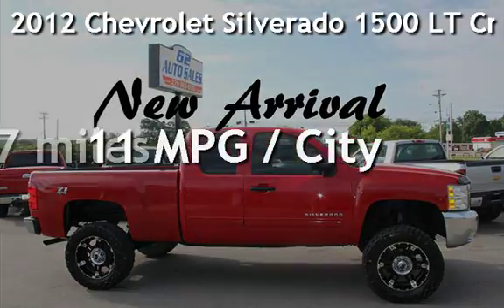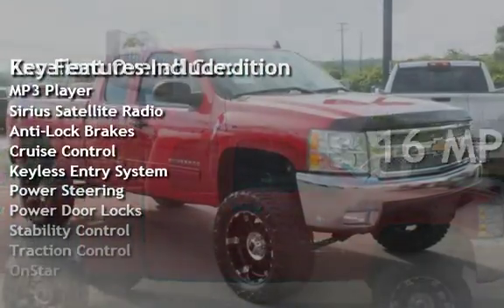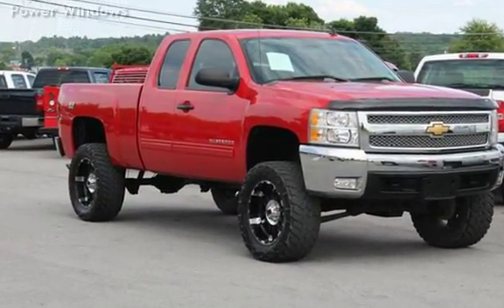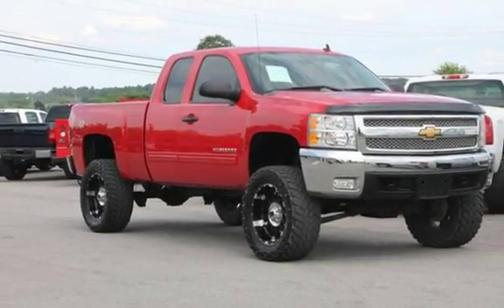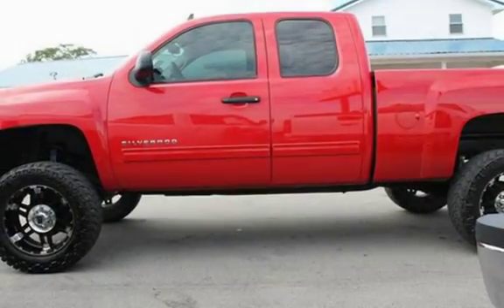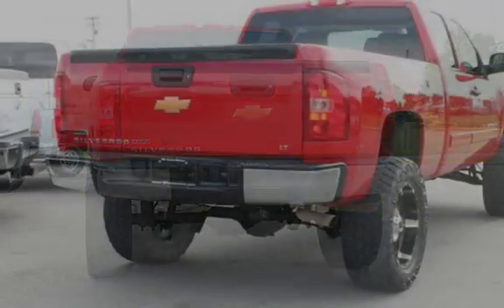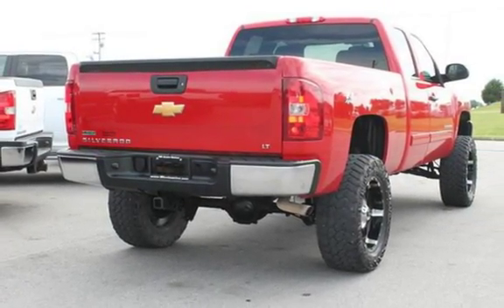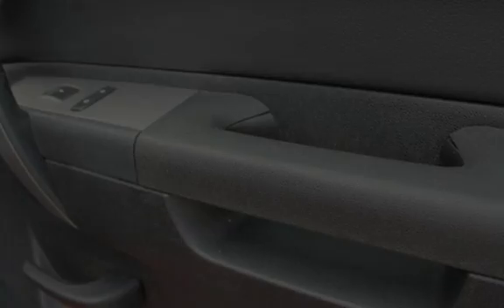2012 Chevrolet Silverado 1500 LT ext Cab 4x4 for sale in Elizabethtown, KY